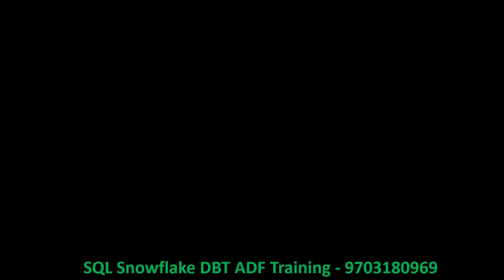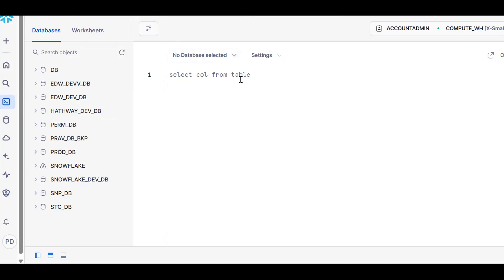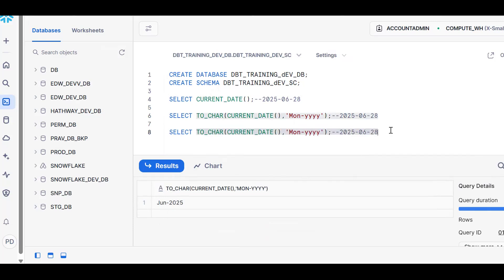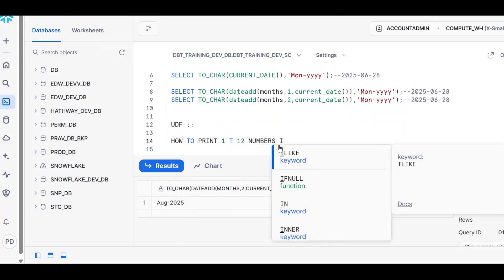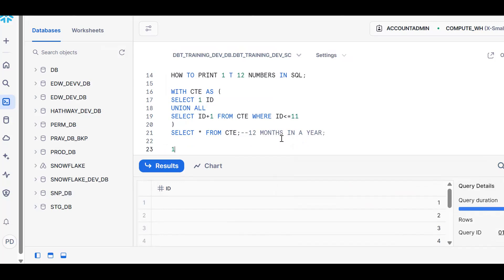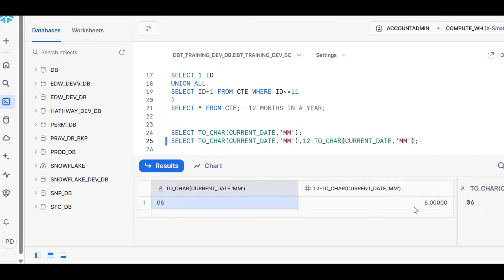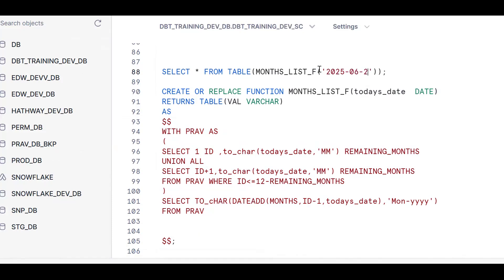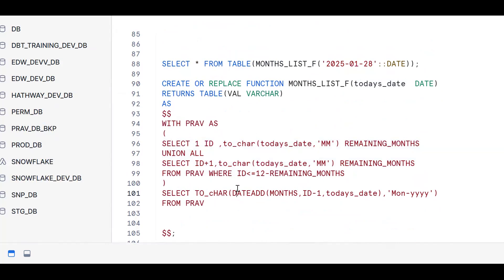Print Remaining Months in a year in Snowflake| User Defined Functions | UDTFS in Snowflake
Print Remaining Months in a year  in Snowflake